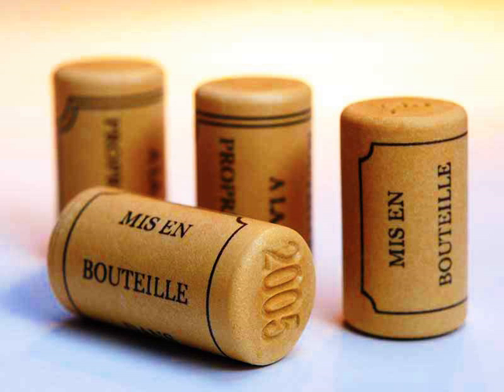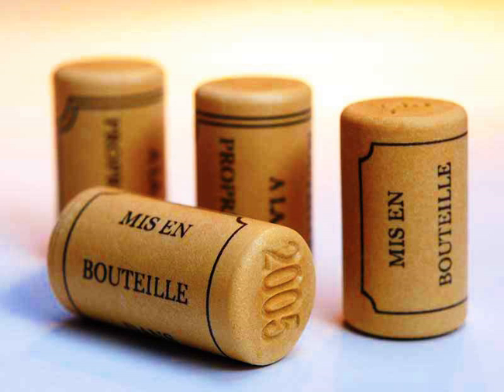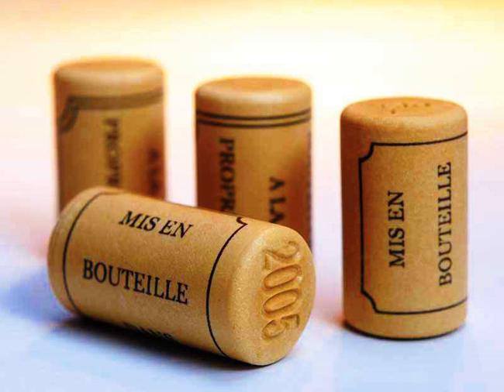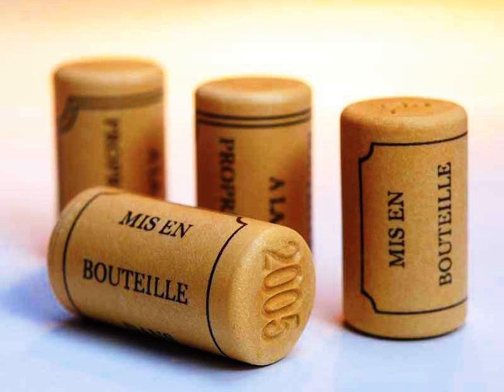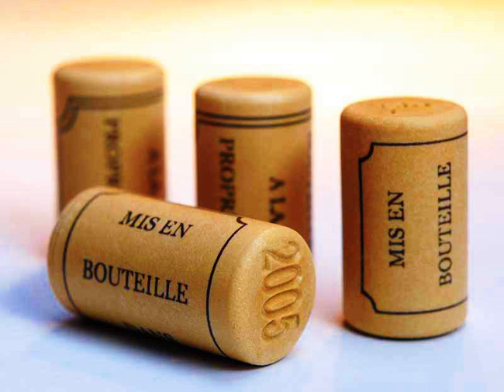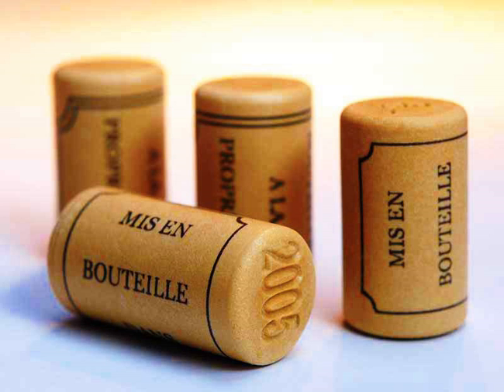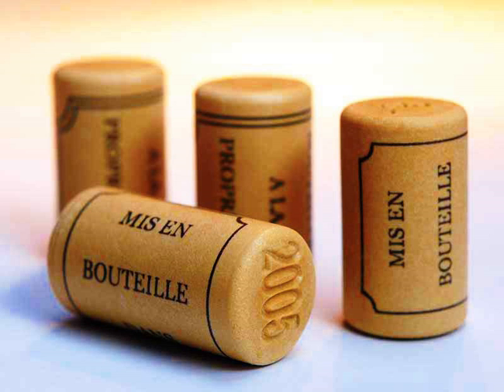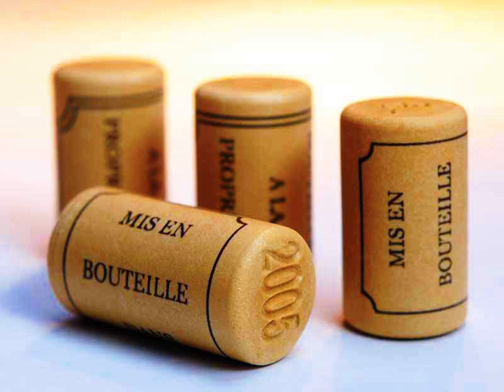Alternative wine closure | Wikipedia audio article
This is an audio version of the Wikipedia Article:
Alternative wine closure

00:00:57 1 Synthetic corks
00:02:16 2 Screw caps
00:05:17 3 Vino-Seal and Vinolok
00:06:02 4 Zork
00:06:43 5 Opposition
00:07:38 6 See also

- Socrates

SUMMARY
Alternative wine closures are substitute closures used in the wine industry for sealing wine bottles in place of traditional cork closures. The emergence of these alternatives has grown in response to quality control efforts by winemakers to protect against "cork taint" caused by the presence of the chemical trichloroanisole (TCA).The closures debate, chiefly between supporters of screw caps and natural corks, has increased the awareness of post-bottling wine chemistry, and the concept of winemaking has grown to continue after the bottling process, because closures with different oxygen transmission rates may lead to wines that taste different when they reach consumers.The cork-industry group APCOR cites a study showing a 0.7–1.2% taint rate. In a 2005 study of 2800 bottles tasted at the Wine Spectator blind-tasting facilities in Napa, California, 7% of the bottles were found to be tainted.